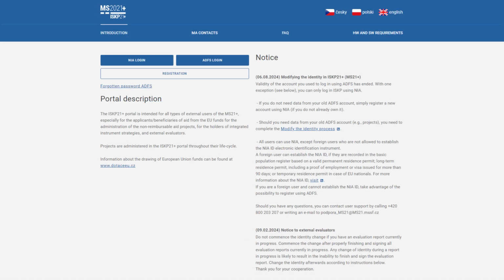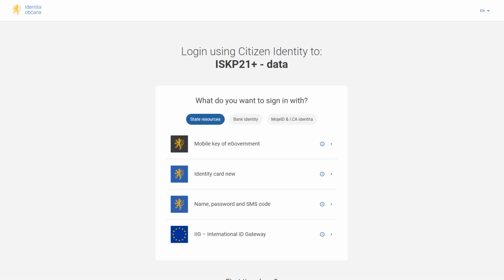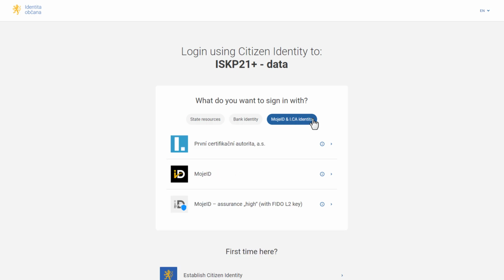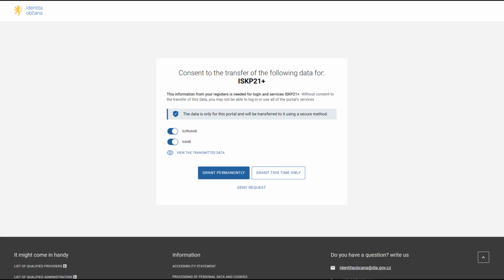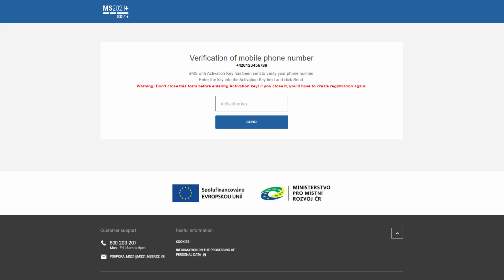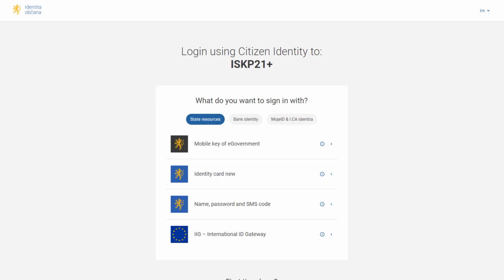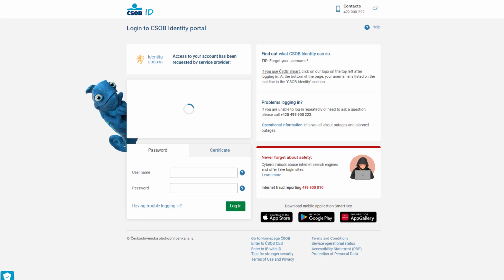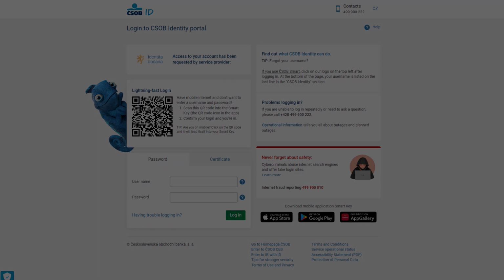MS21+_Creating an external user account and logging in the ISKP21+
00:00 – Introduction
00:31 – Registration via Citizen Identity Service
03:30 – Logging in
04:33 – Forgotten password
04:53 – Conclusion